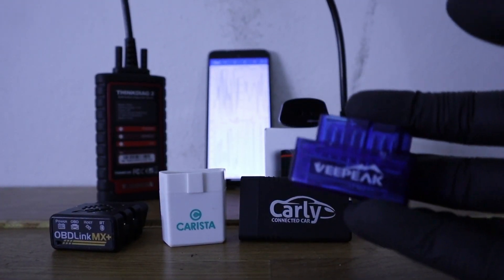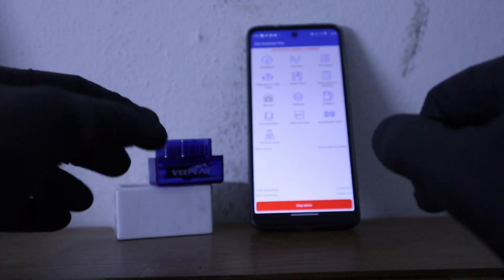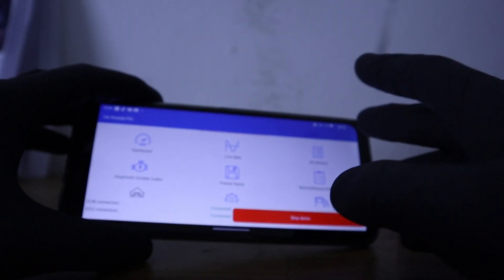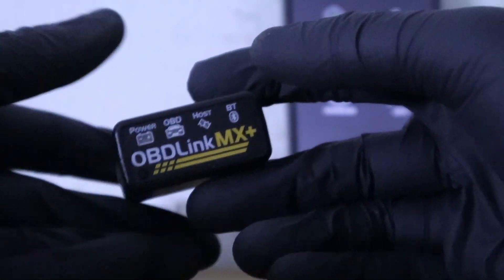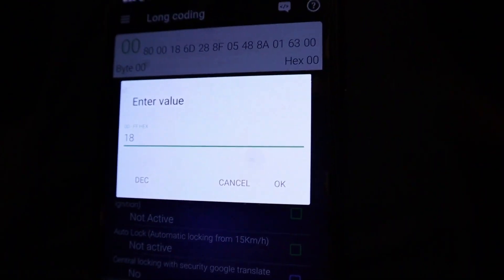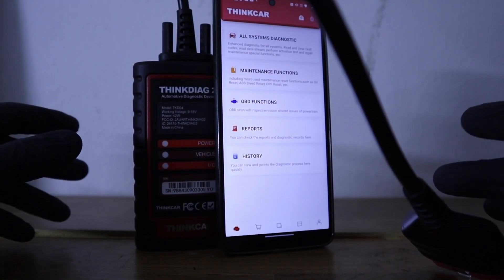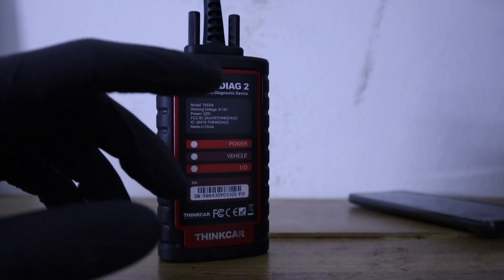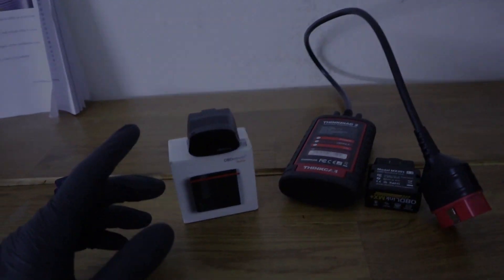Best Bluetooth OBD2 scanners in 2023